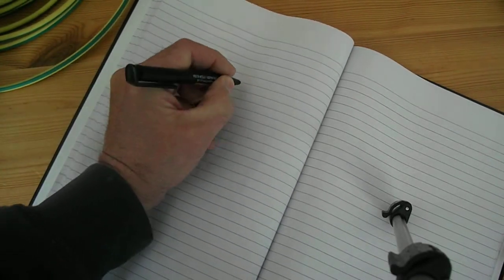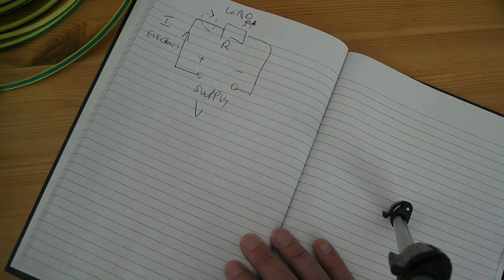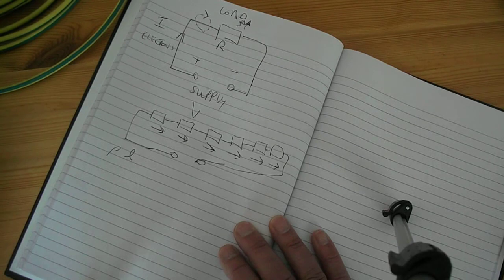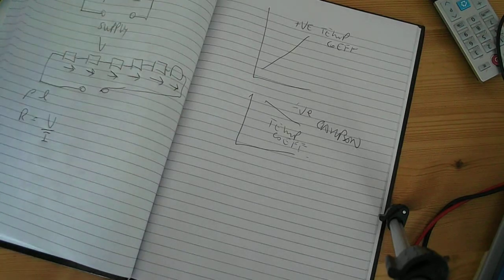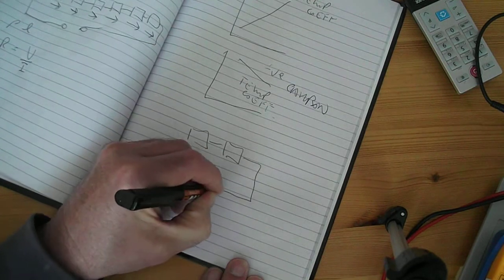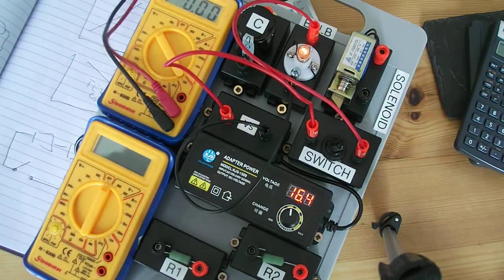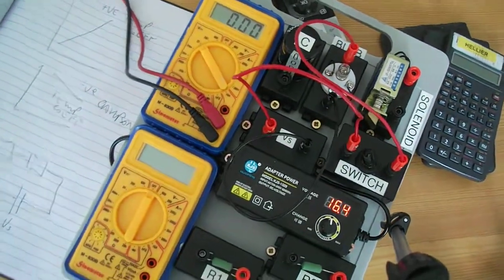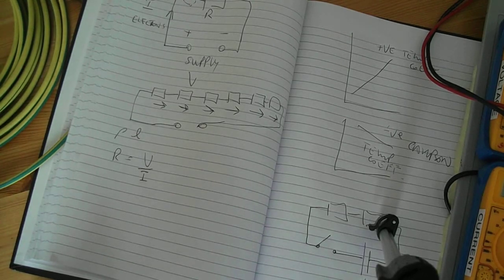Multiple Choice Revision (Clip 1)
riversidecollege.ac.uk